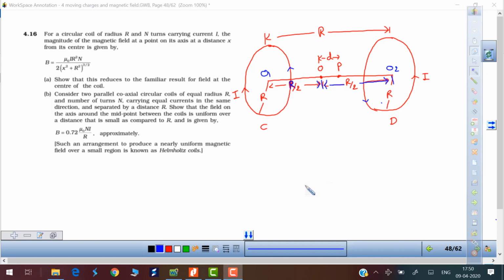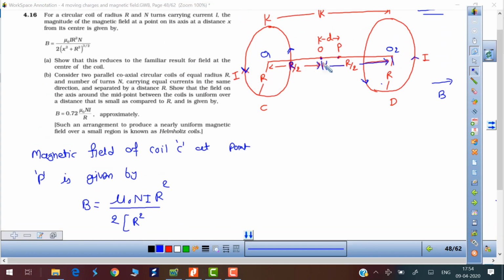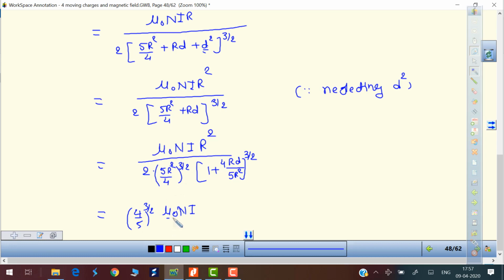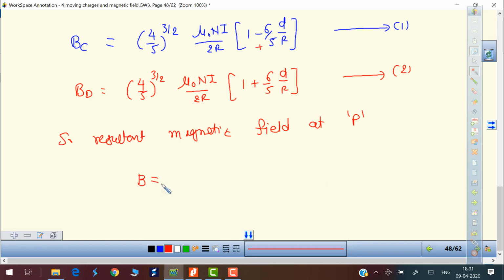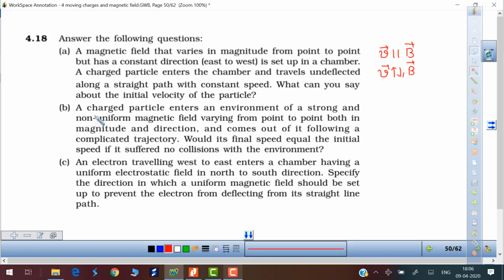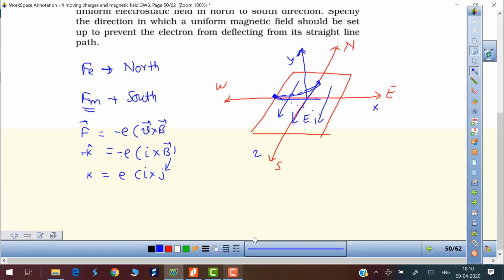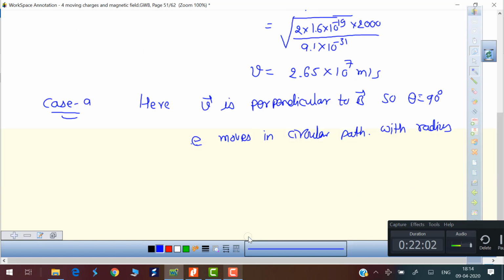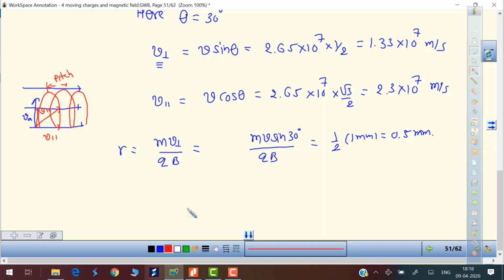LECTURE # 4.16E MOVING CHARGE EXC ,16,18,19 | STD 12 | PHYSICS | DR G M SUTARIYA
CHAPTER 4 EXERCISE , MOVING CHARGE AND MAGNETISM, STD 12 ,  PHYSICS, GUJARAT BOARD